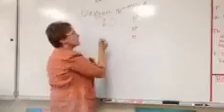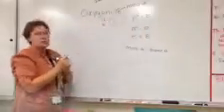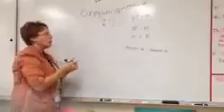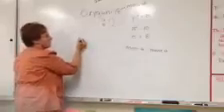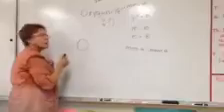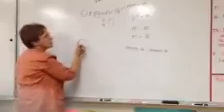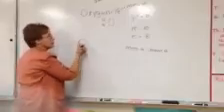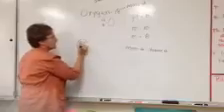Bohr's Take Two!